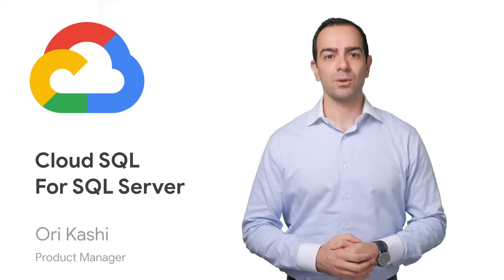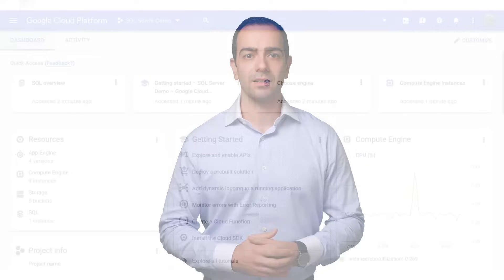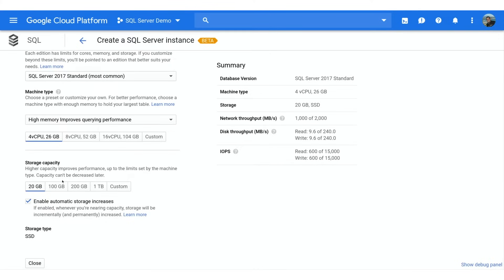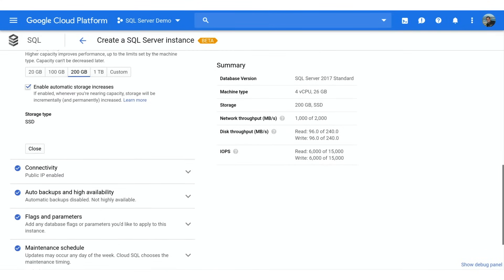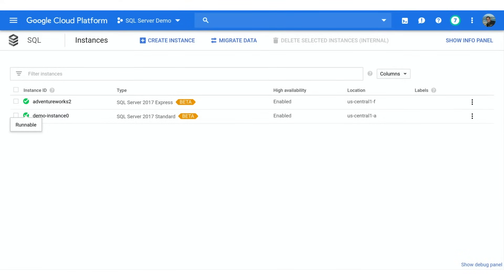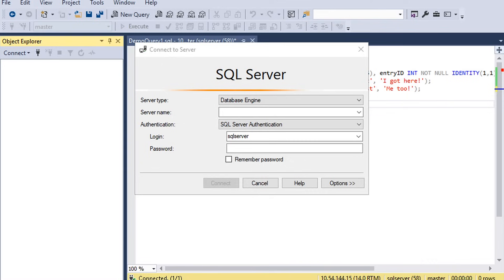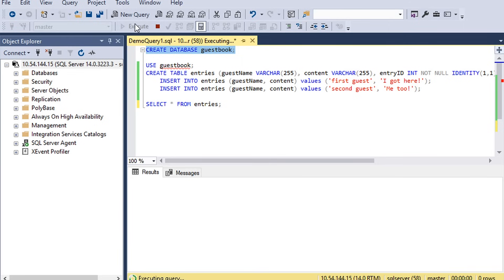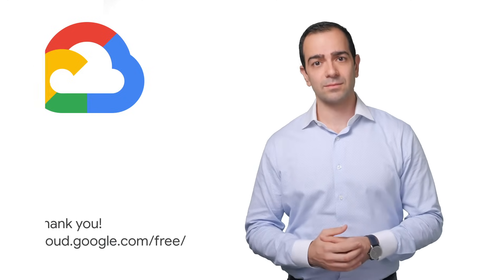Cloud SQL for SQL Server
In this video, Ori Kashi demonstrates how to get started using Cloud SQL. Learn how to create, manage, and run SQL instances using Cloud SQL.

product:Cloud SQL; fullname:Ori Kashi;